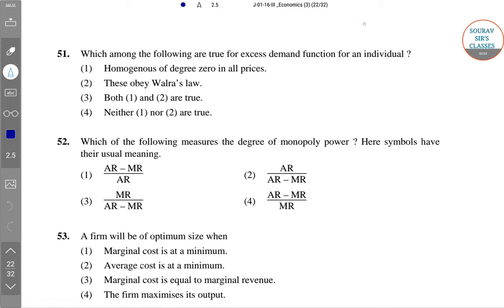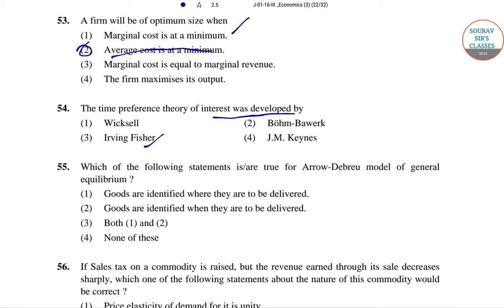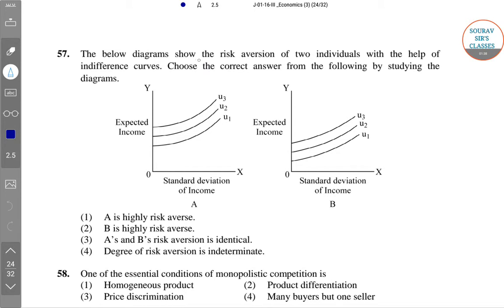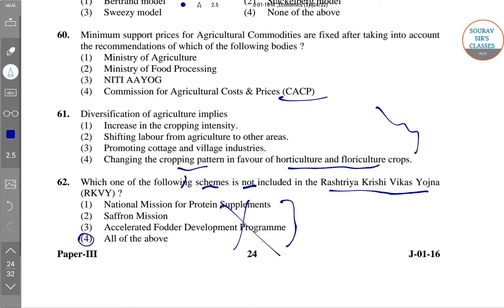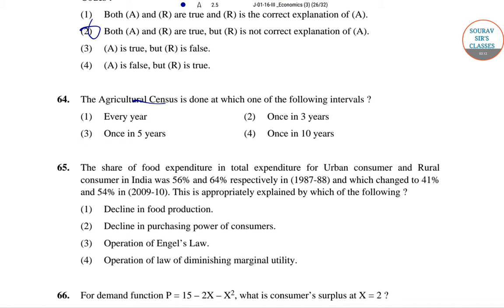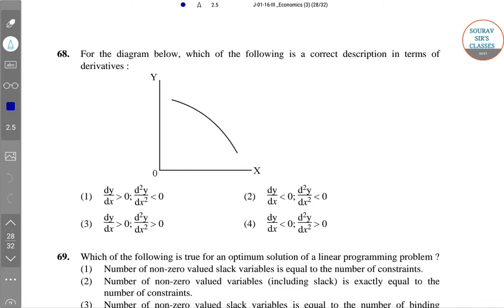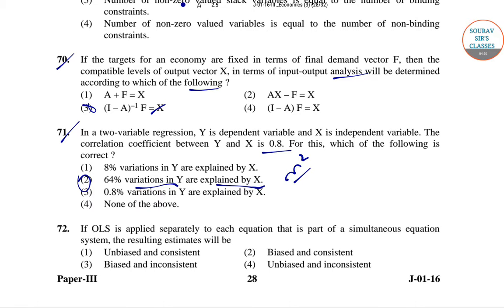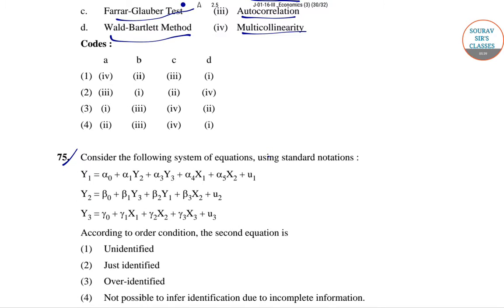UGC NET ECONOMICS | HOW TO PREPARE FOR UGC NET ECONOMICS ( UNIT BY UNIT ) 9836793076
ugc net previous question papers with answer key

ugc net previous year question papers solved paper 1

ugc net question paper 2017

ugc net paper 1 study material pdf

nta net

ugc net question papers with answers